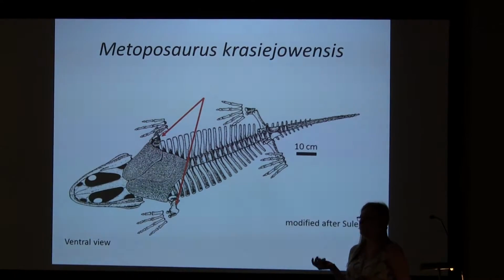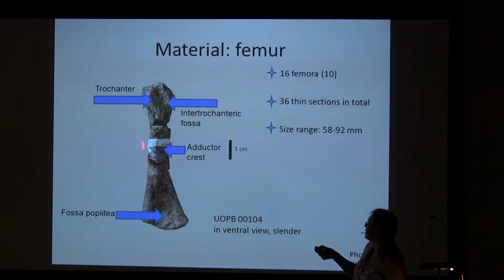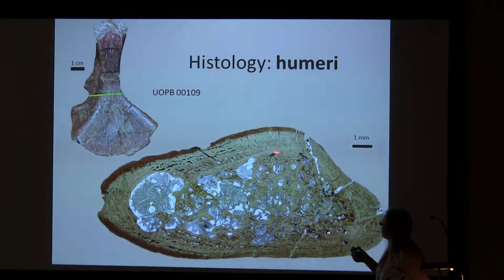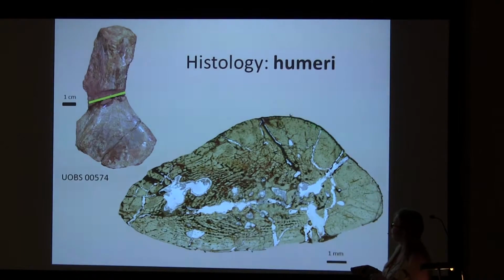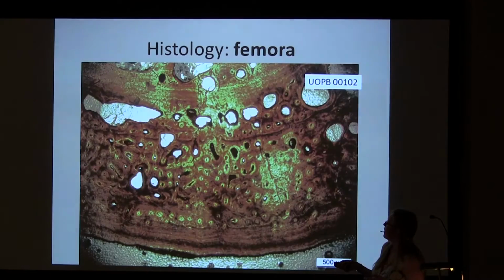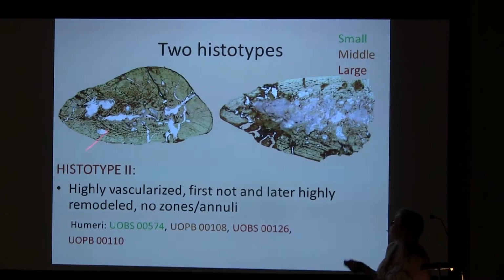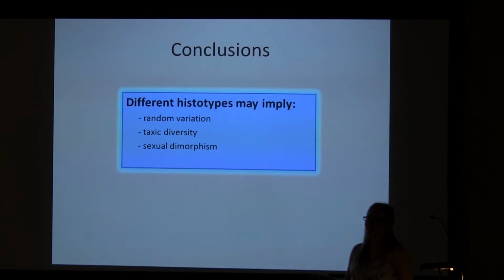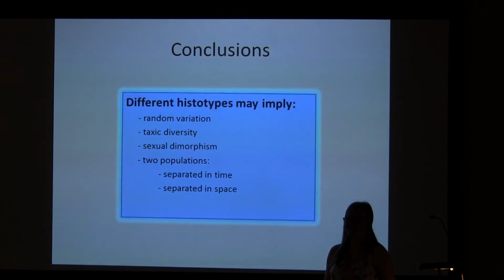HISTOLOGICAL STUDIES AS THE KEY TO POPULATION ANALYSIS – THE EXAMPLE OF METOPOSAURUS KRASIEJOWENSIS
by Ella Teschner
Recorded at XIV Annual Meeting of the European Association of Vertebrate Palaeontologists, Teylers Museum, Haarlem, Netherlands.